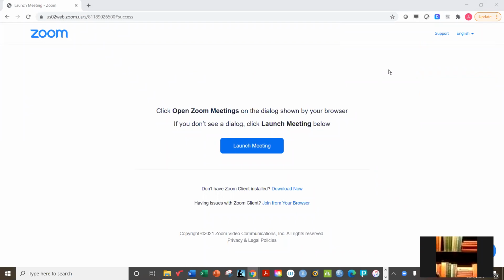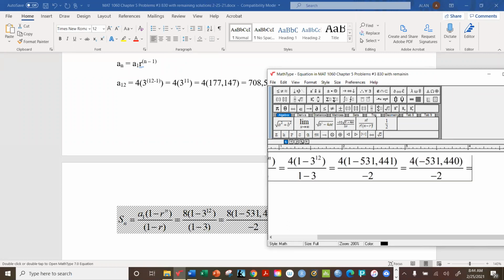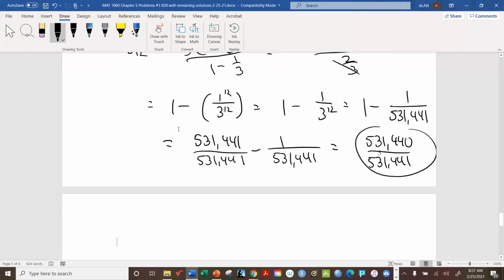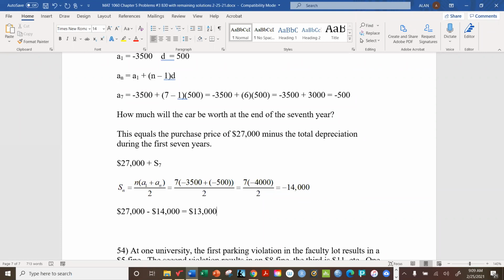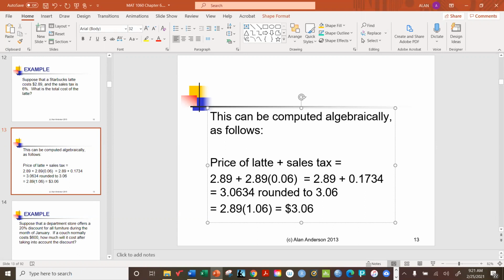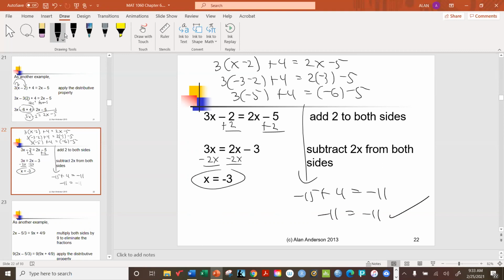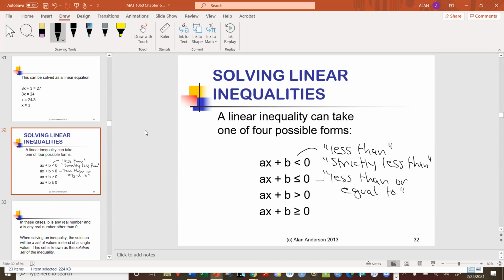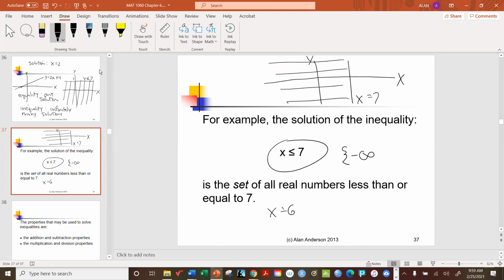MAT 1060 830 2 25 21